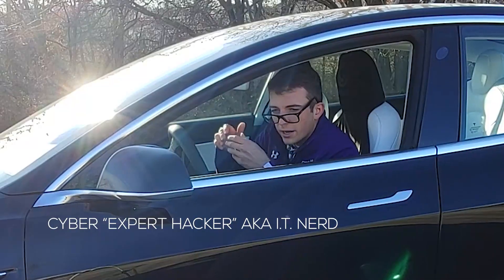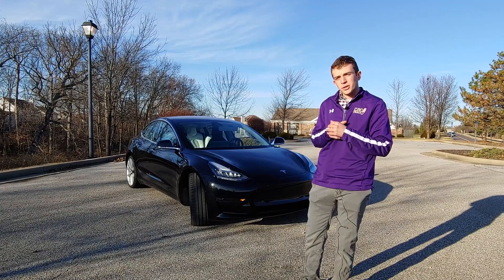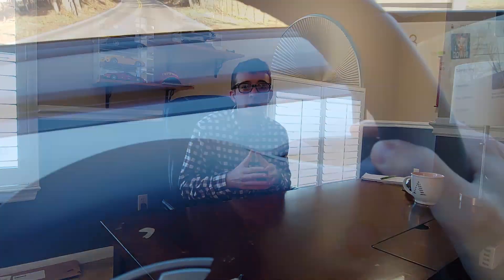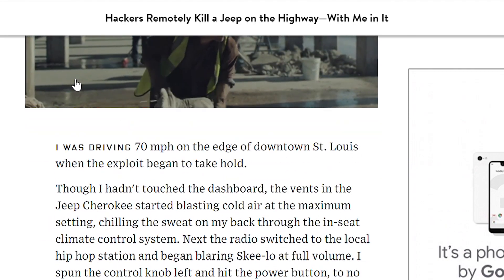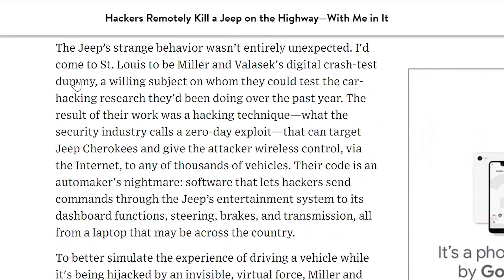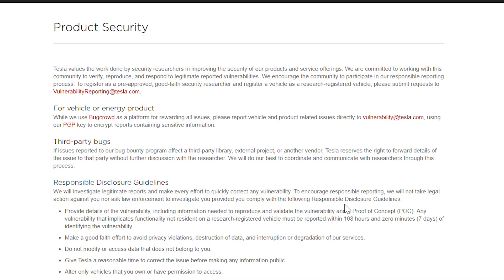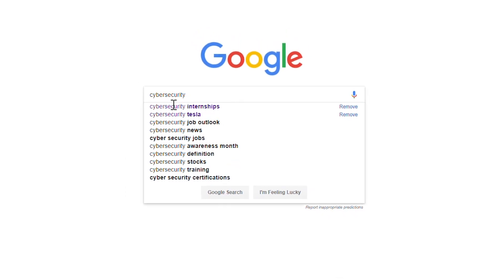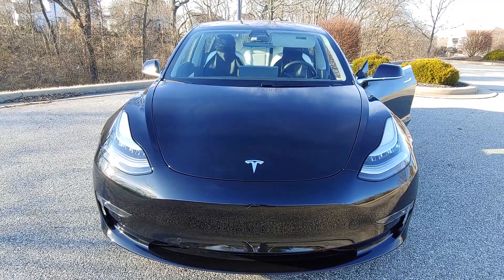Cybersecurity in Telsa | The Future of Security in Car Automation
Have you ever wondered what the current state behind cybersecurity in Tesla cars is like?  There is not many topics or videos talking about this in the car industry.  Tesla is known as one of the forefront innovators and pioneers for building semi-self driving capabilities with an extensive amount of added technologies...  But, like any other company subject to attack, is Tesla building, preparing, and implementing the best possible security controls to date...  Today I dive into this very subject with analyzing what Tesla itself has released to the public.

Special thanks goes out to the person who helped make this video possible for providing the Tesla Model 3.